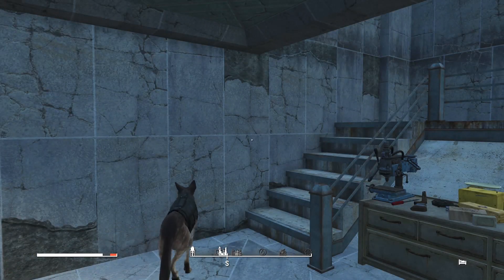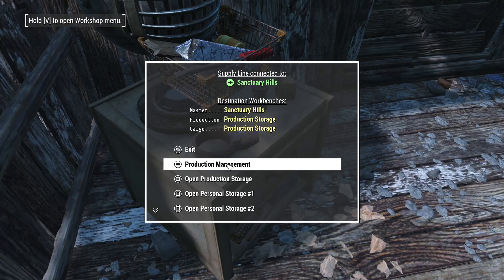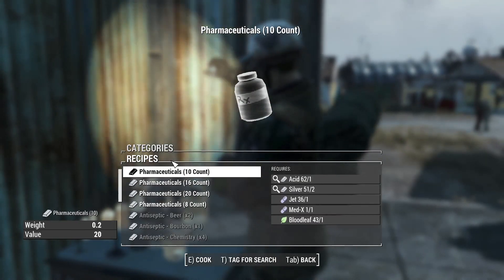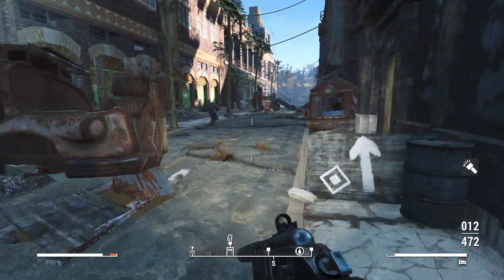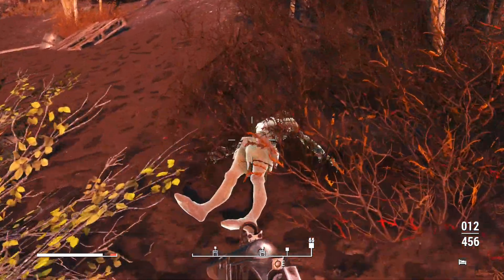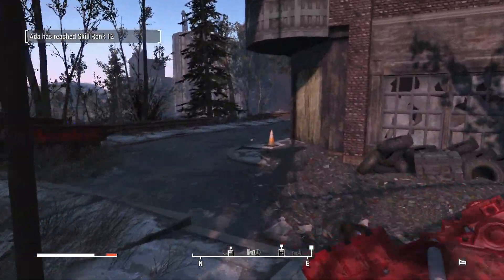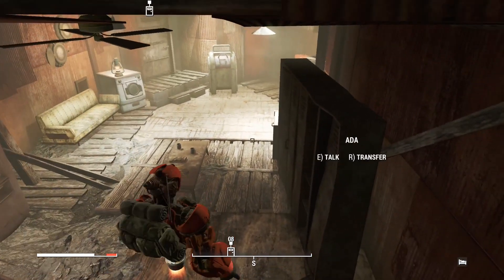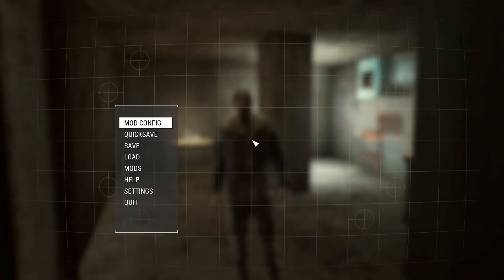Fallout 4 Horizon 1.8 "A Survival Guide" Questing for level 15 Ep31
This is a new Let's Play, Survival Guide with Horizon 1.8.  It is such a big mod that it can be daunting when first using. I hope this series will help those starting out. As I'm sure you are aware, these a purely my ideas of how to play Horizon.

Horizon is a very large scale overhaul of Fallout 4 that rebalances and expands the gameplay from the ground up. It contains thousands of changes, redesigned systems, and new additions to very carefully balance EVERYTHING together. Horizon is heavily focused and balanced around Survival Mode to make the game more challenging and immersive, however it can be used with any difficulty mode if you wish.